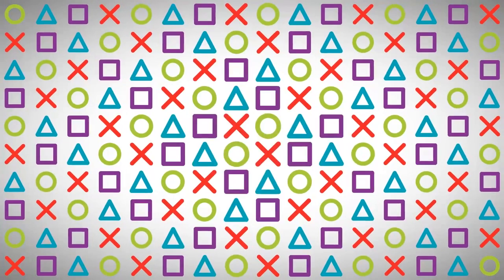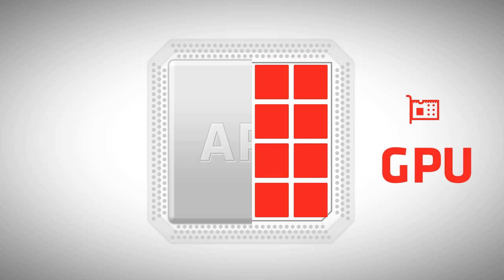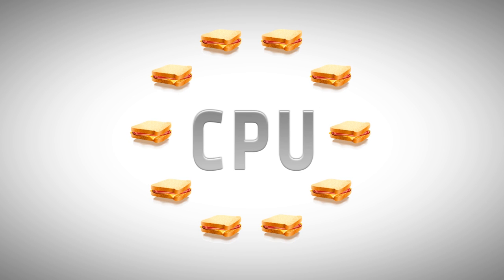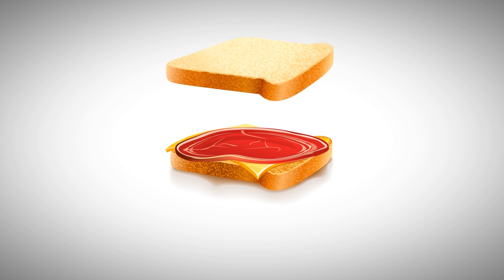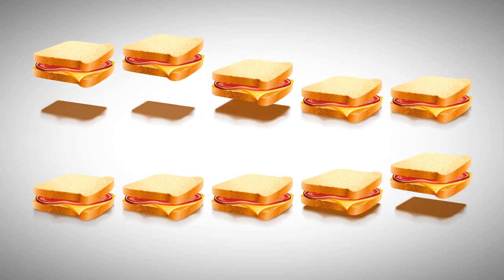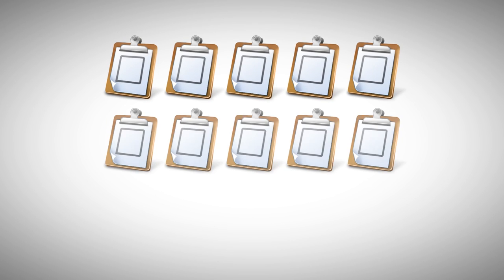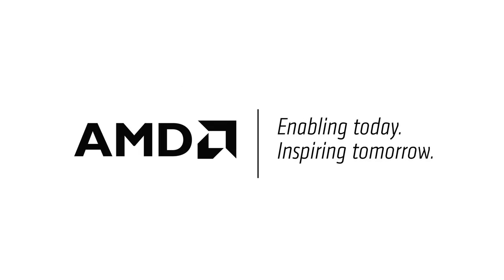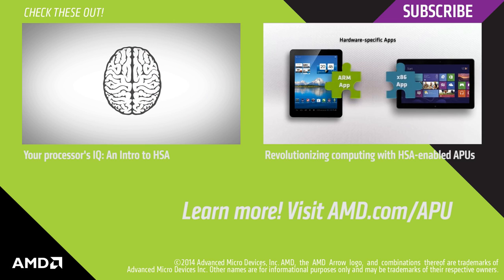AMD Simplified: Serial vs. Parallel Computing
So much is happening simultaneously in the realm of personal computing that staying abreast of the popular labels for the latest technology trends can be just as challenging as understanding the concepts and grasping the implications. The following video explains serial and parallel computing using a real life example to every day consumers.